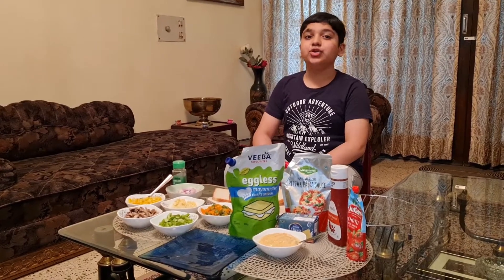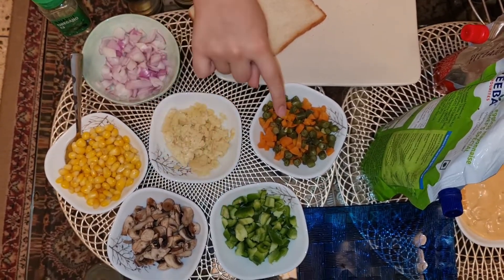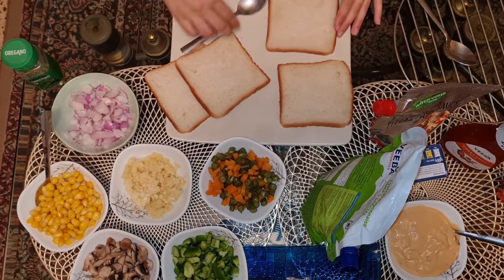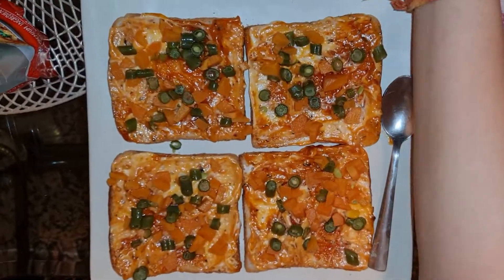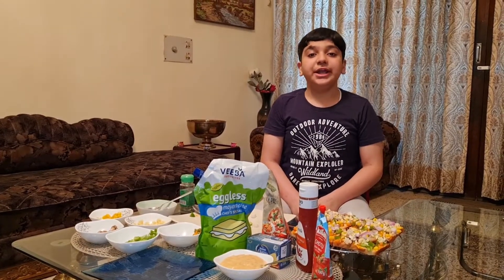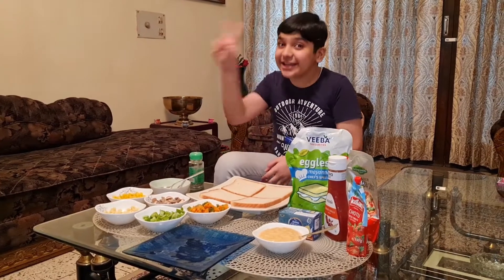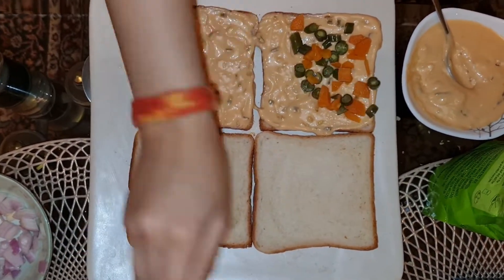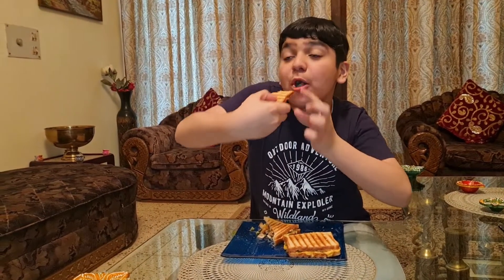CAFE STYLE SANDWICH